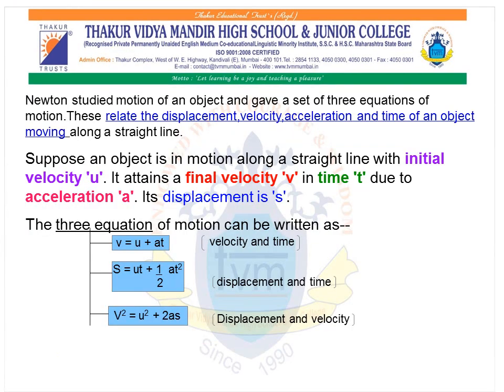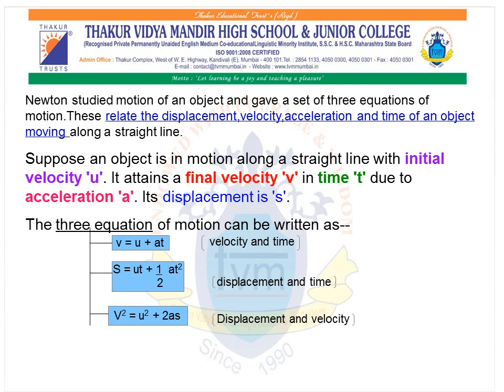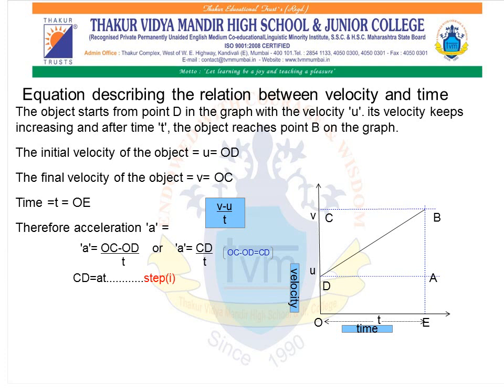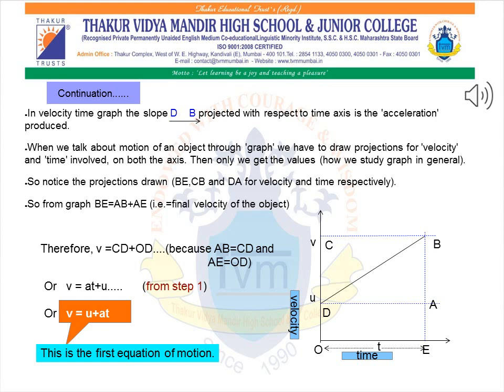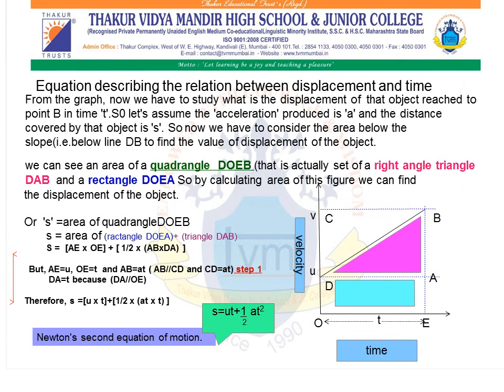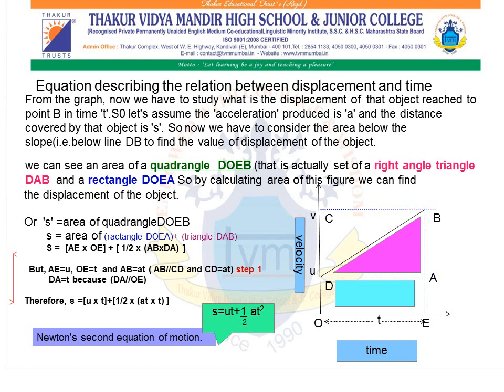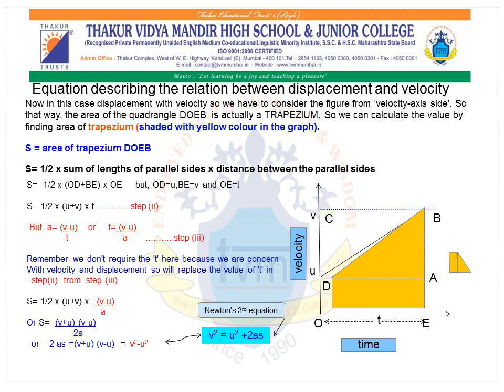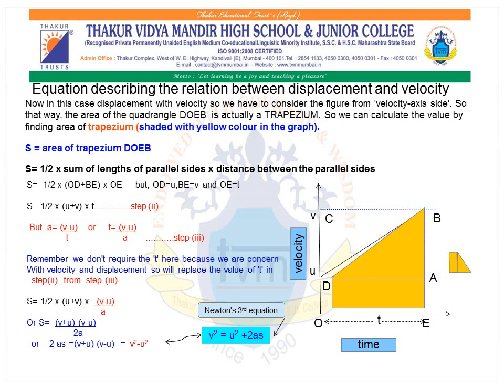Sci. Std.9 chp.1- Laws of motion (Part 4) By Mamta Dave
Thakur Vidya Mandir High School & Jr. College
SSC Science Std.9 chp.1- Laws of motion (Part 4)
By Mamta Dave